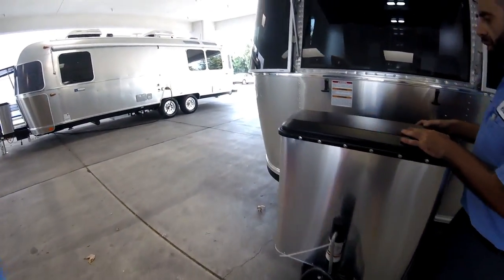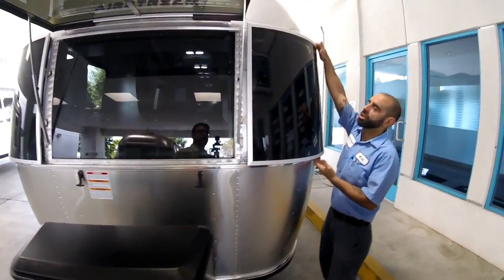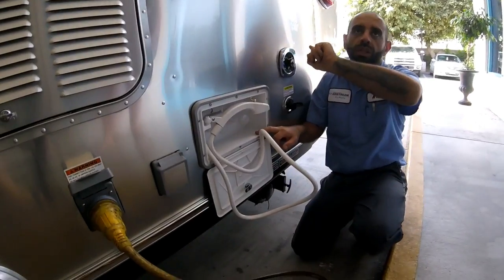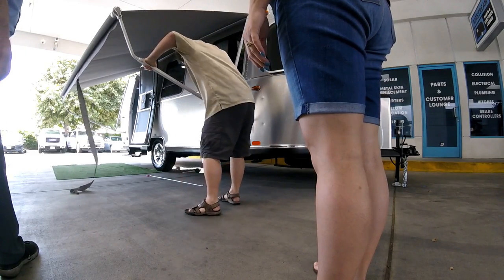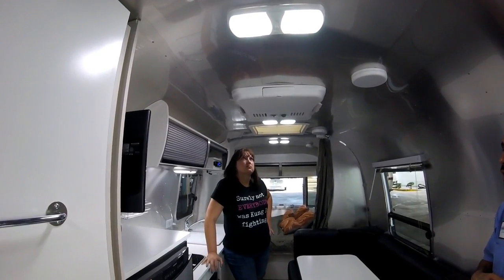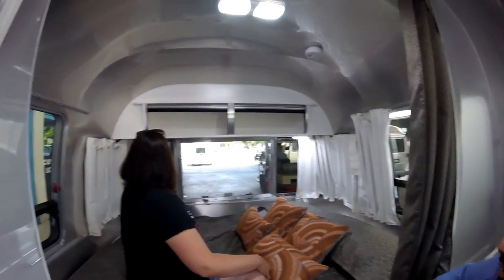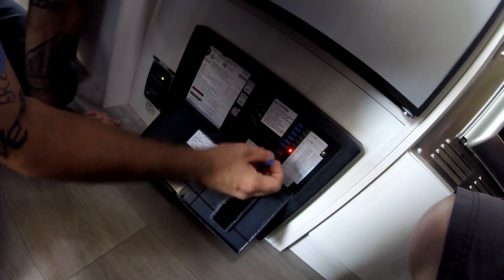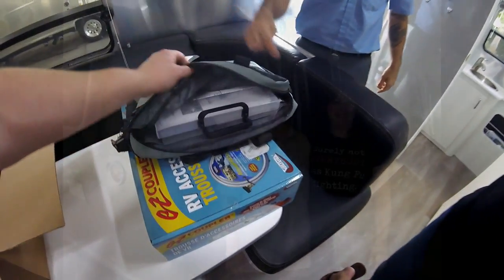He and She got an Airstream - Airstream 22FB Bambi Sport Travel Trailer RV Camping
He and She got an Airstream Sport 22FB. This is our dealer walkthrough video.